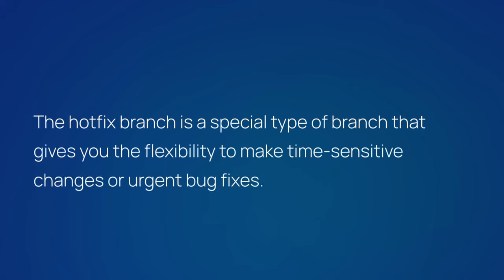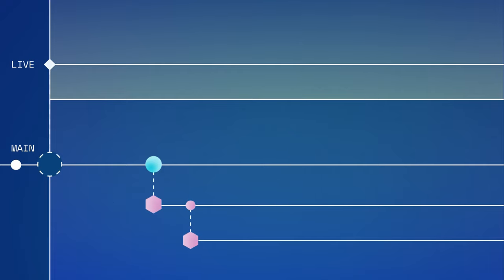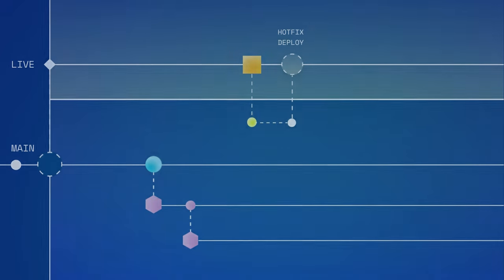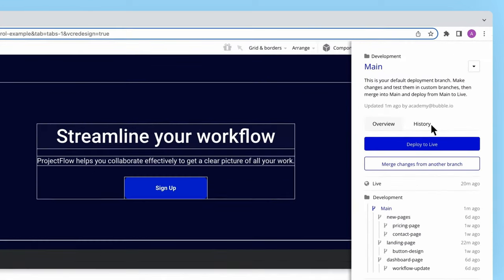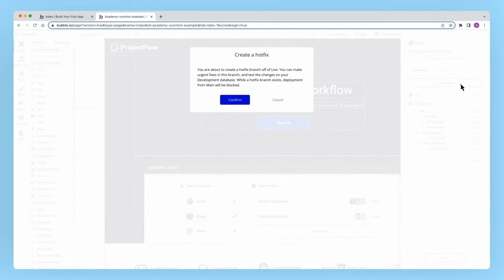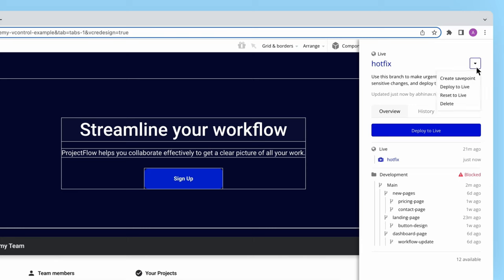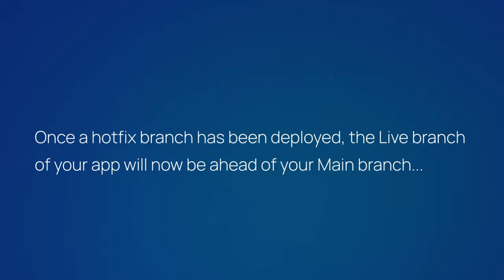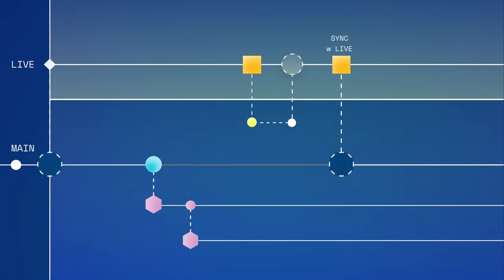Using the Hotfix Branch | Bubble Version Control Tutorial